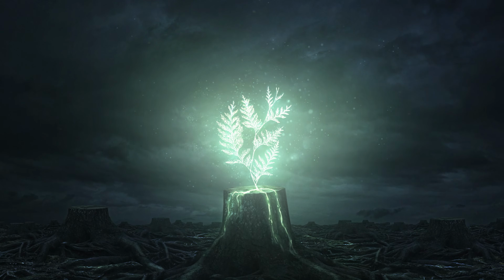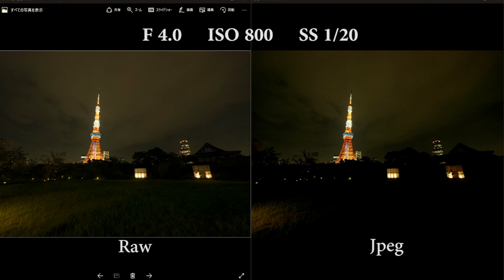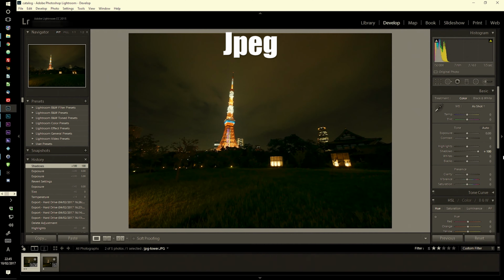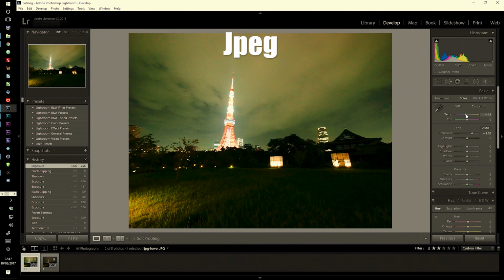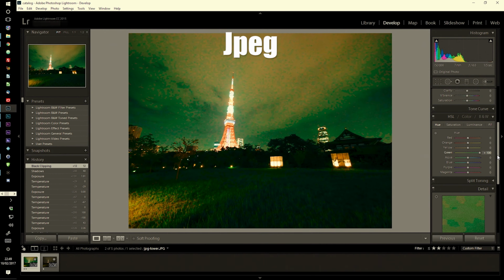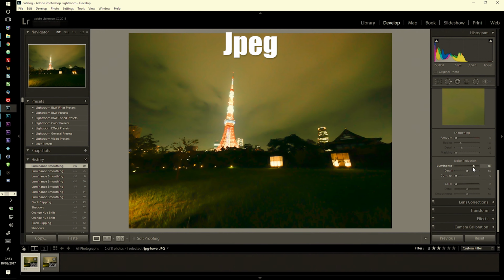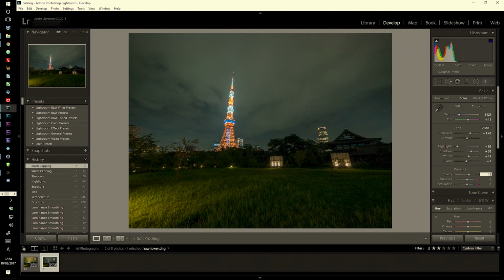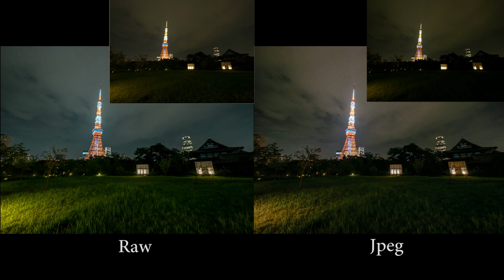Raw vs jpeg dark image edits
A quick video on raw vs jpeg when it comes to editing images that are under exposed.

I took a shot of the Tokyo Tower at night hand held at f4, iso 800 and ss 1/20.

Though Raw files are larger in file size and cant be used natively, I think that it is definitely better to keep photos as raw files as you will be able to make more significant edits to them later on, especially for under exposed images.

I suggest saving the photo in both a jpeg and raw in the camera setting. That way you can always share the jpegs on the fly but retain the uncompressed raw file just in case you want to enhance the image later on.

Even if you dont have adobe lightroom, its still better to save and keep these raw image files.

Adobe Lightroom is not difficult to use. In fact lightroom is very easy to get started with.

Gears I used for the Hand Held Shots:
Panasonic G7 Camera
Panasonic 7-14mm Lens
SanDisk Extreme PRO 64GB SDXC Card